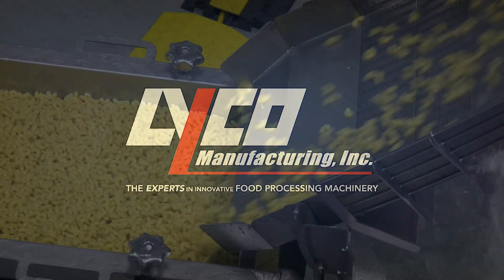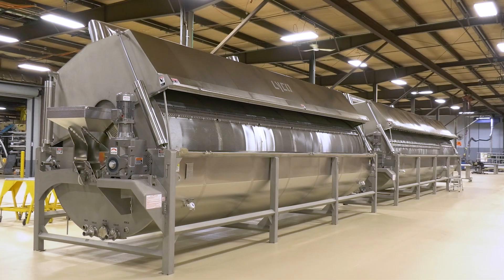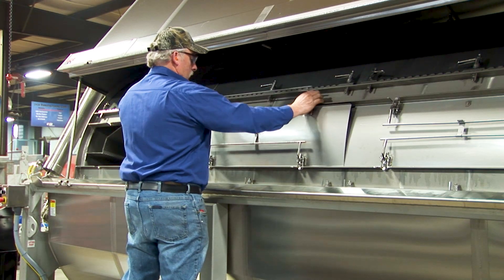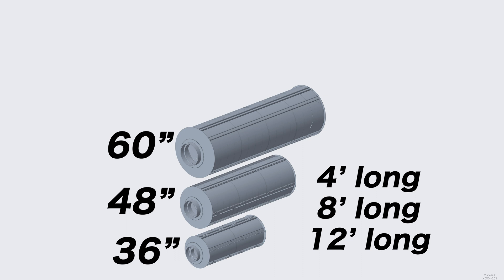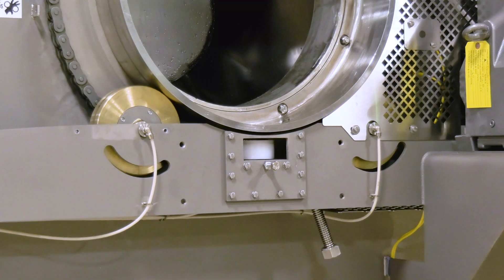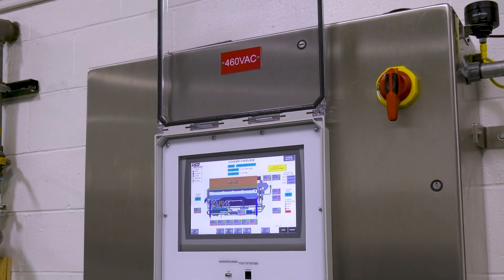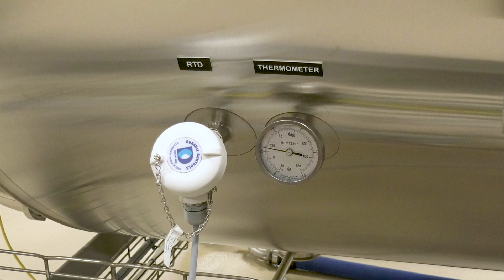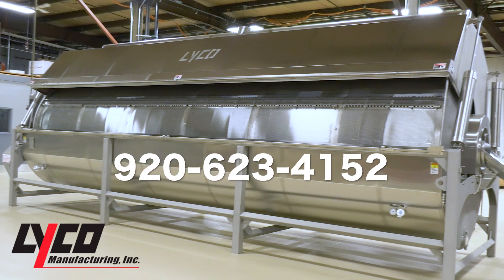Blanching Machine | Rotary Drum Blancher | Lyco Manufacturing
There are more than 450 Lyco Rotary Drum Blanchers and Coolers in use worldwide used in a wide variety of applications. They are the most advanced, state-of-the-art machines in the world. Our rotary drum machines increase capacity, reduce process times, eliminate under-cooking and over-cooking.

Lyco’s Rotary Drum Blanchers have many features that reduce costs, save time and improve quality:

• Precision manufacturing results in lower equipment maintenance costs
• Trunnion designs eliminate shaft breakage
• Gentle agitation reduces losses from pasta clumping by 10% to 15%
• Ideal for high volume applications
• Higher capacity in a smaller footprint